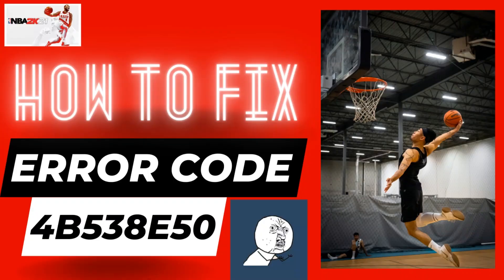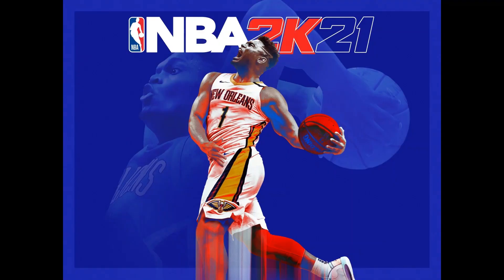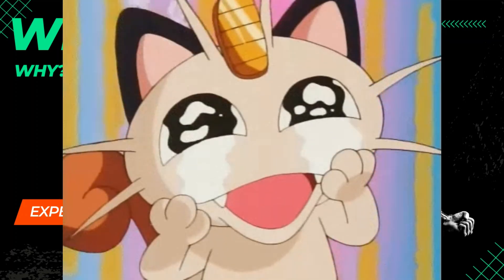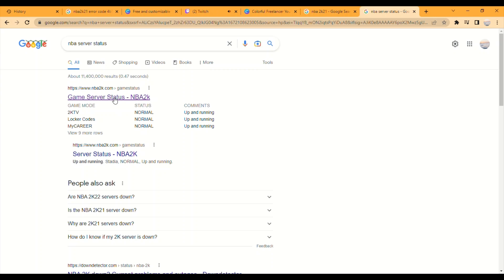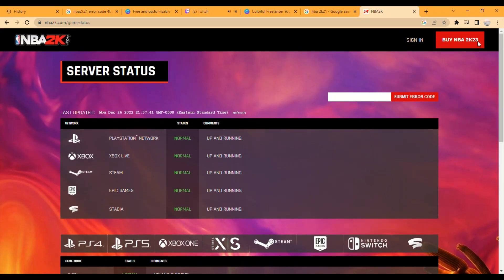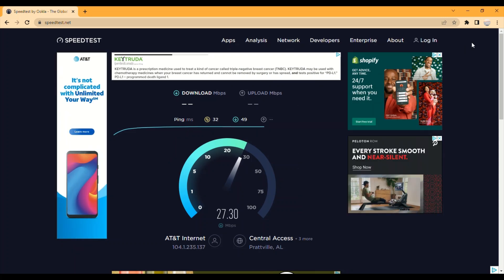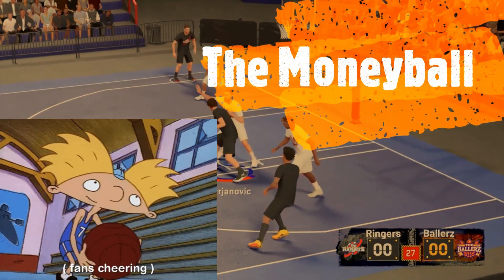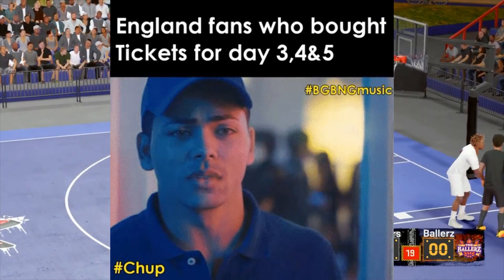How to Fix Error Code 4B538E50 NBA 2K23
Fix 3: Check Open Network Ports.
Fix 4: Use Google DNS Address.
Fix 5: Make Another Player
Fix 6: Update the Game Files Software